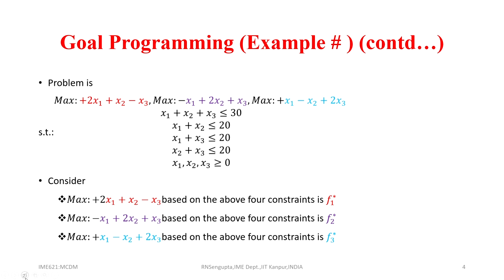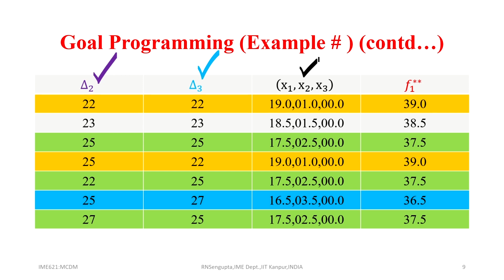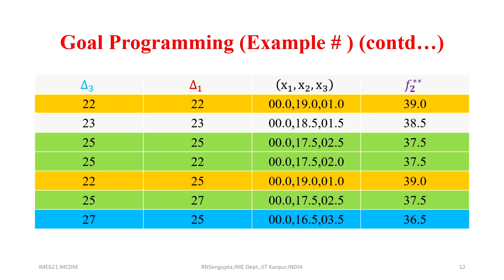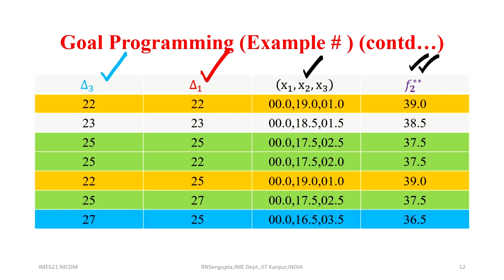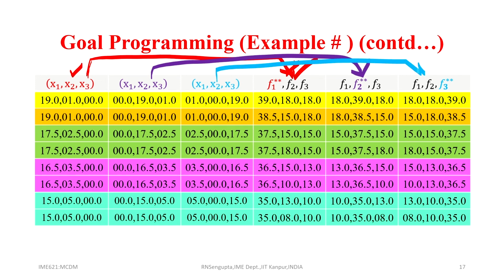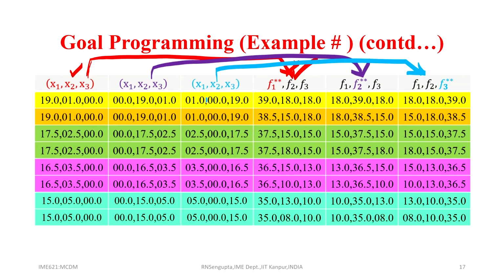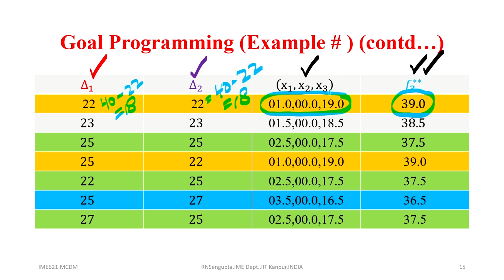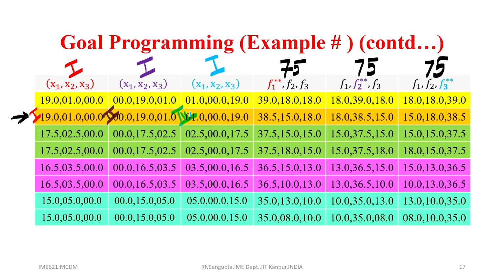Lecture 35 - Coverage Contd... (LP Example of Goal Programming, NLP Example of Goal Programming)